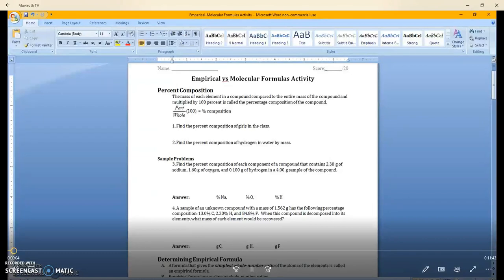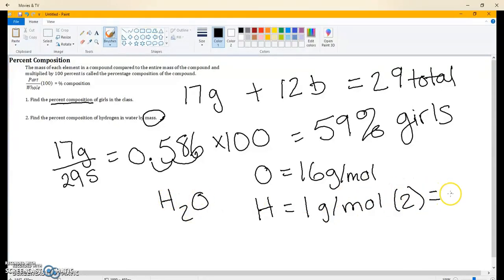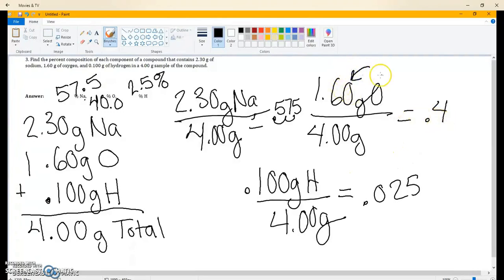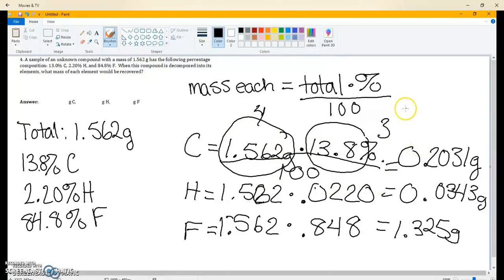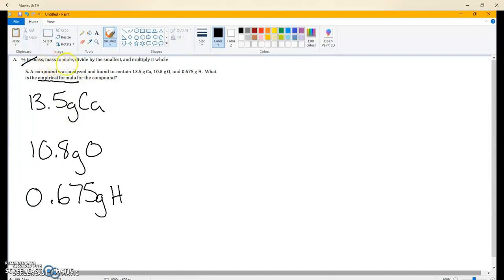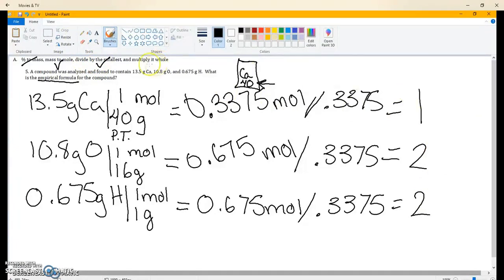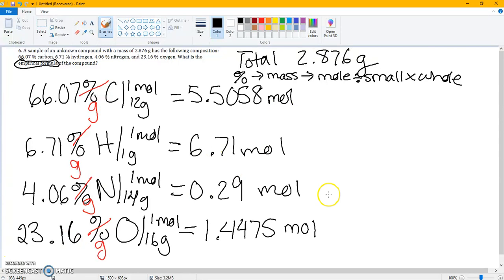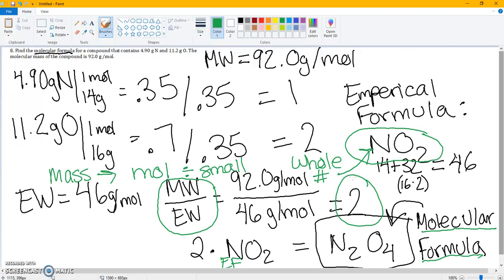Chem Vid: % Comp Emperical and Molecular Formula